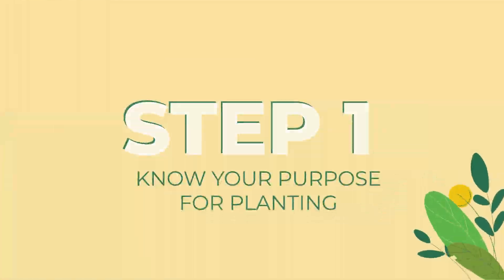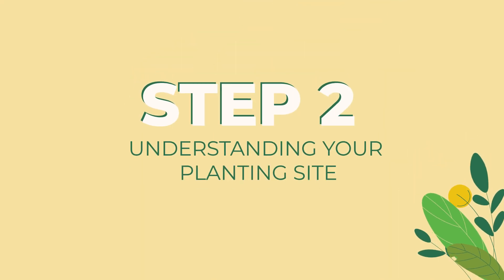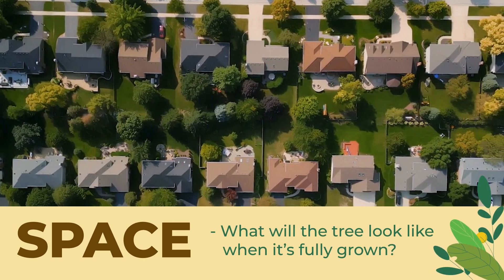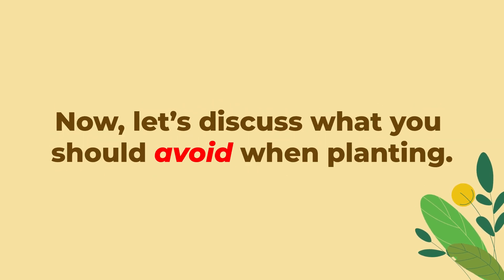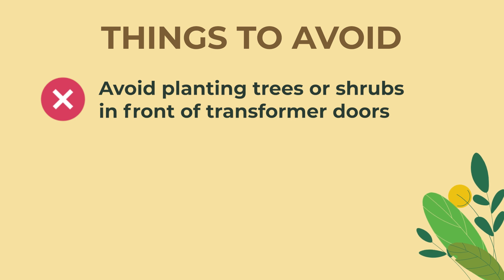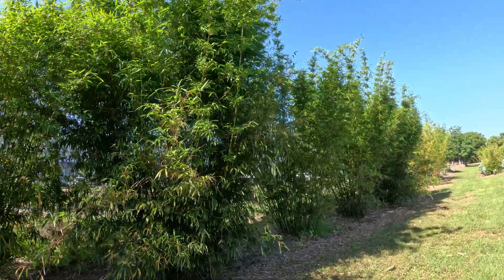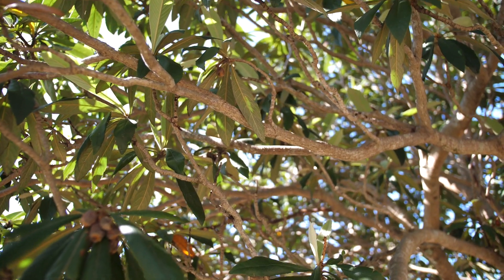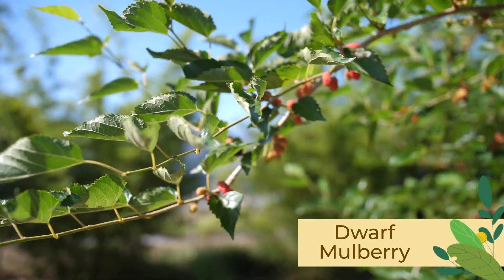Ask an OUC Arborist | Right Tree, Right Place